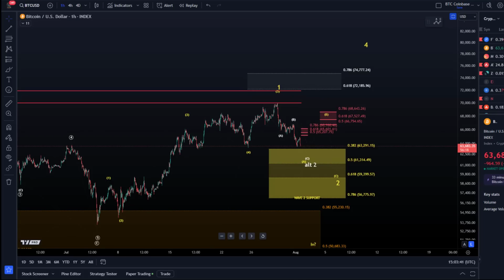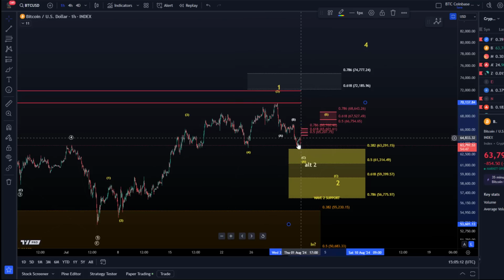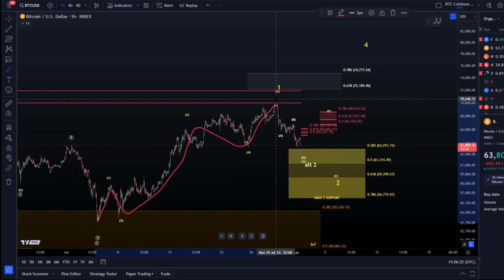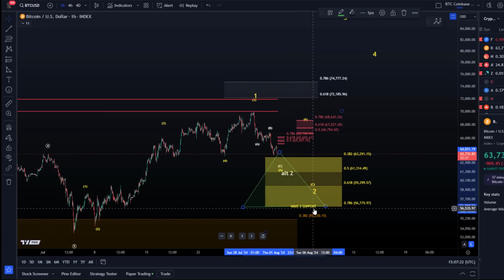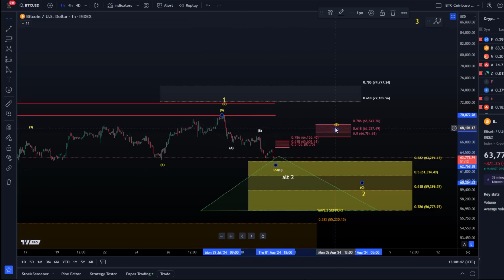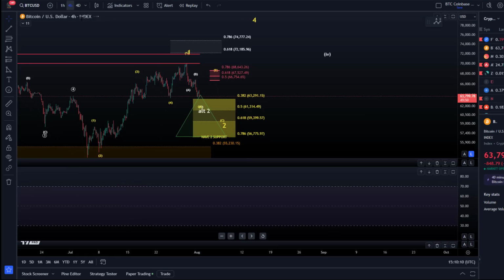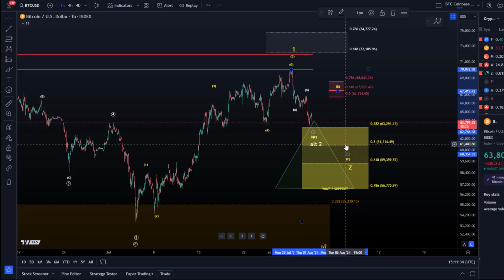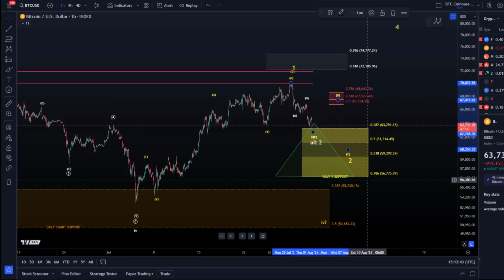Bitcoin (BTC): Pullback Opportunity in Wave 2? Bullish and Bearish Elliott Wave Analysis Scenarios